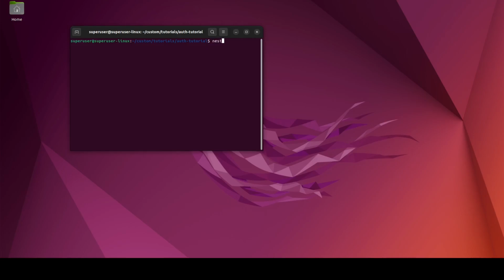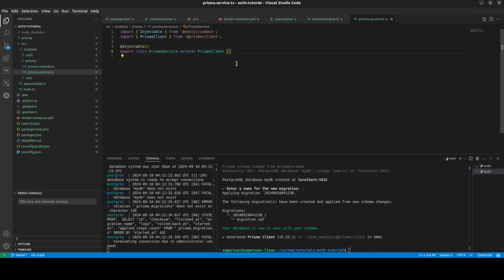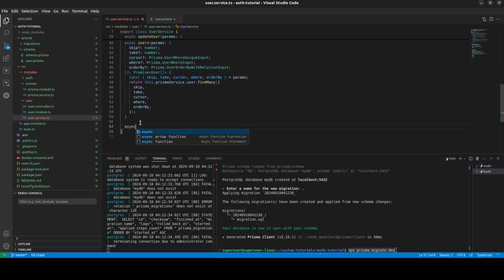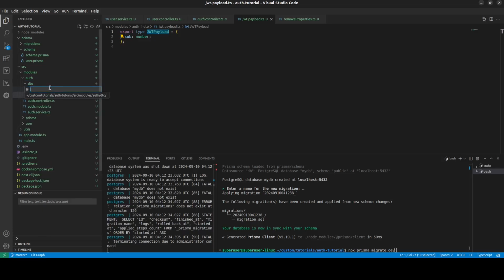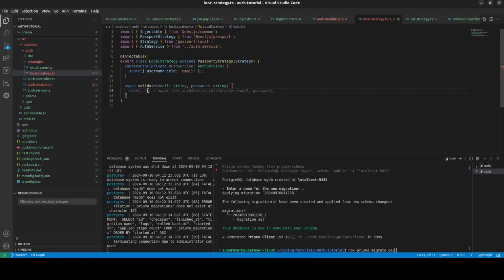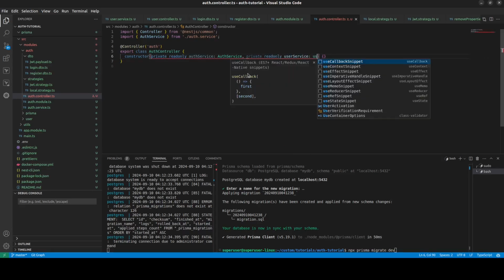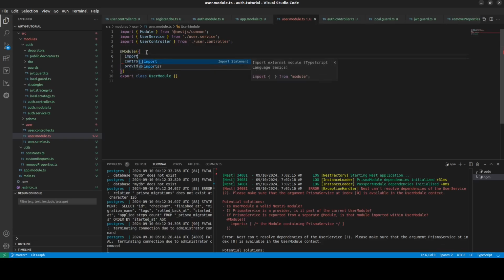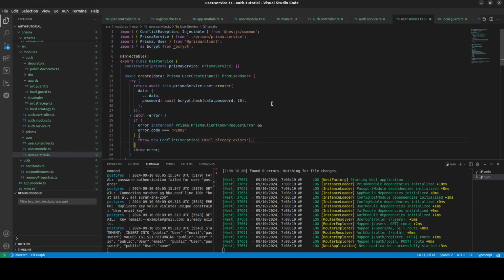NestJS Authentication + Prisma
In this video we see how to implement nestjs authentication with prisma.

Start Github: No github on this video, we start from scratch